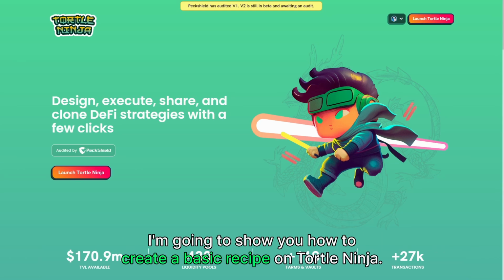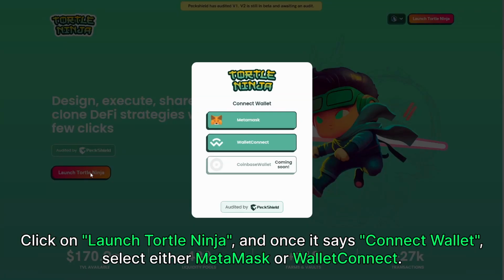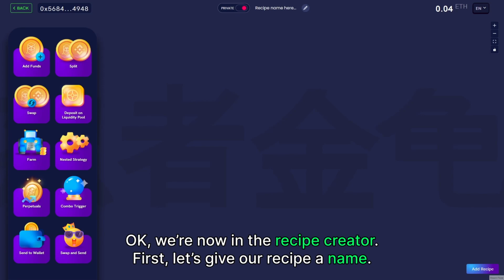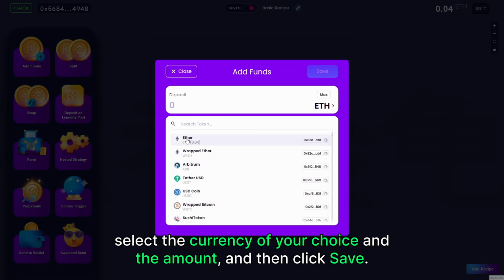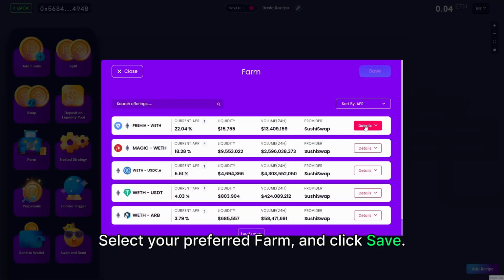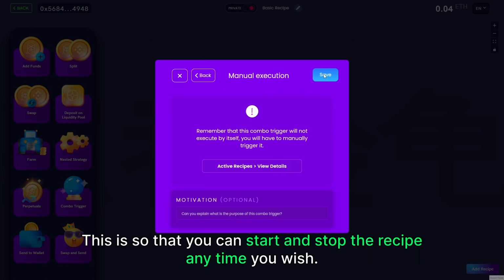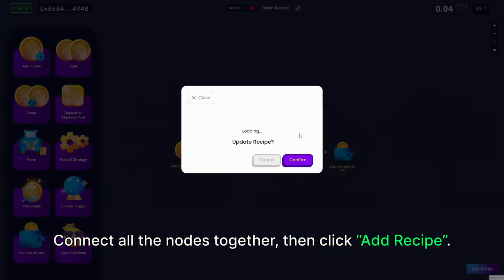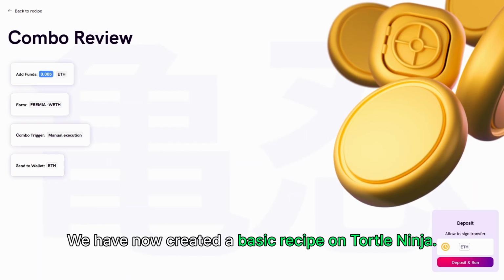For Recipe Creators - Tortle Ninja Basic Recipe Tutorial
Tortle Ninja is a visual programming language for DeFi linked to an execution engine and an analytical platform. It is designed to give regular users the power to create complex DeFi products in a matter of minutes.

Experience Tortle Ninja Anywhere with the Mobile Version!